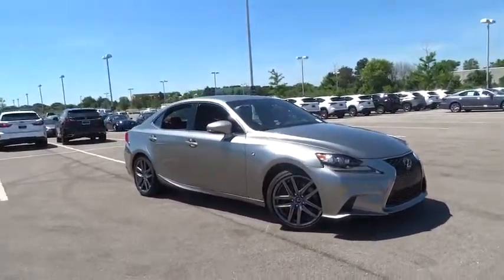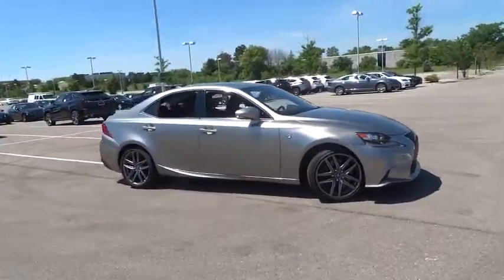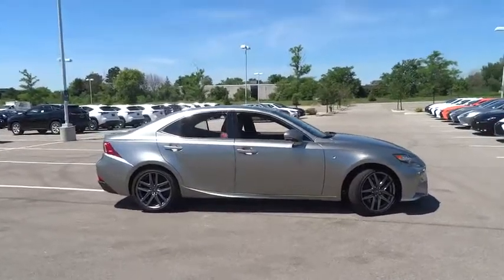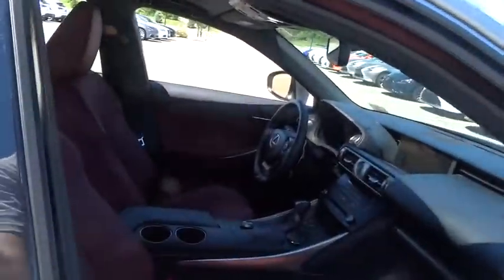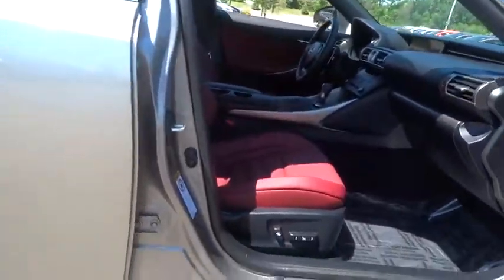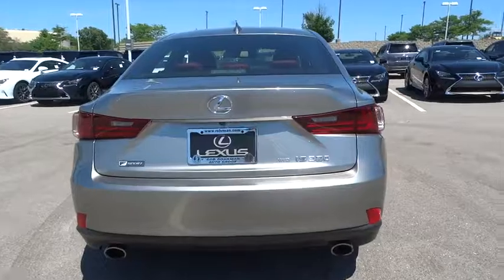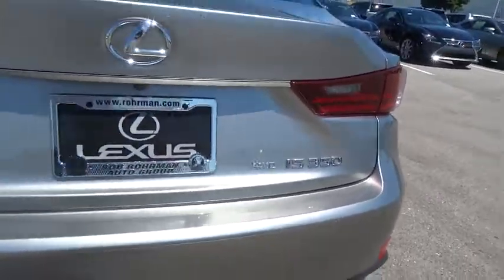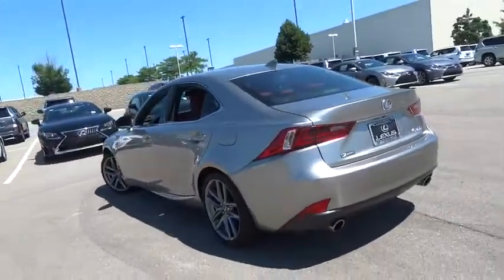2016 Lexus IS 350 Palatine, Arlington Heights, Barrington, Glenview, Schaumburg, IL 31680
2016 Lexus IS 350